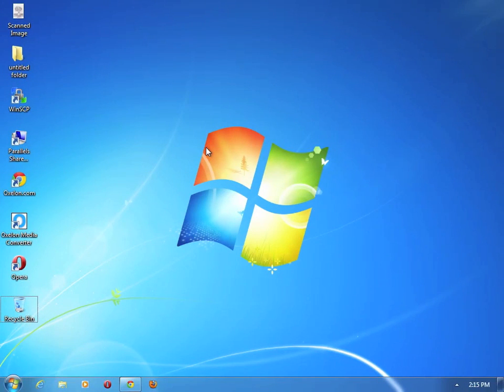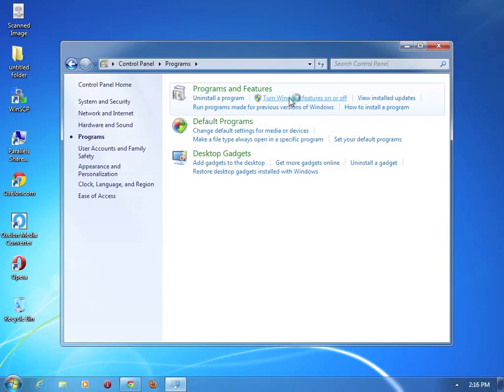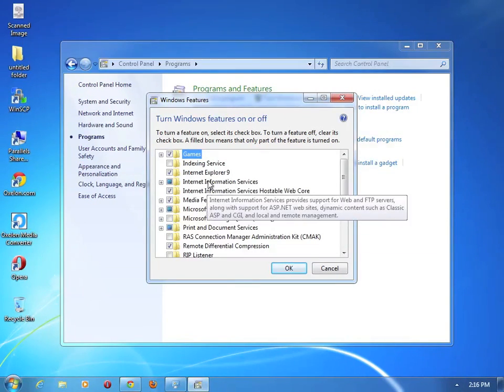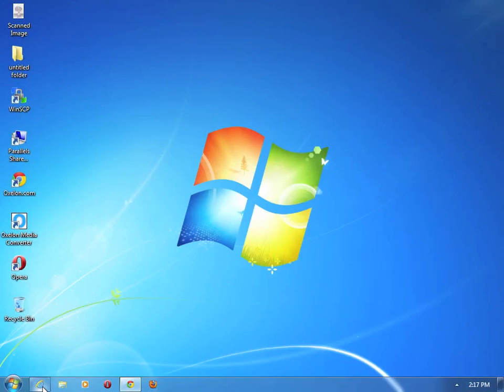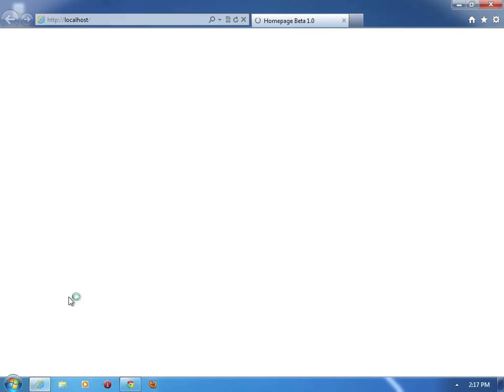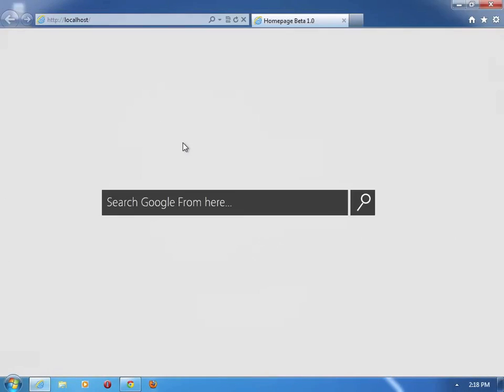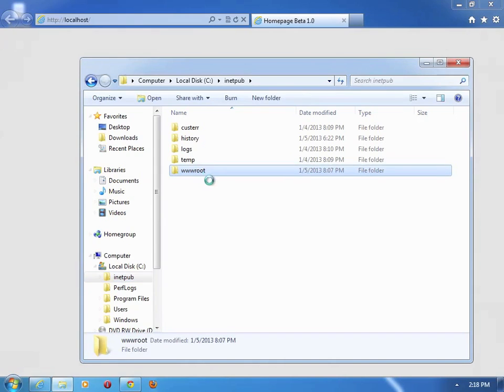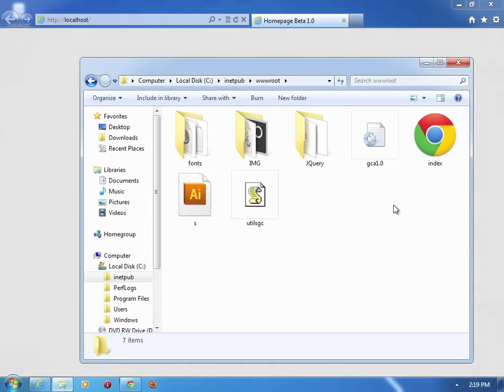How to Setup a Localhost Server in Windows (Intranet Homepage)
In this video, Luke Madhanga shows you how to setup a localhost in windows. This is especially useful if you're setting up a small home intranet. Although he's using Windows 7 (Ultimate), the process should be the same in Windows 8